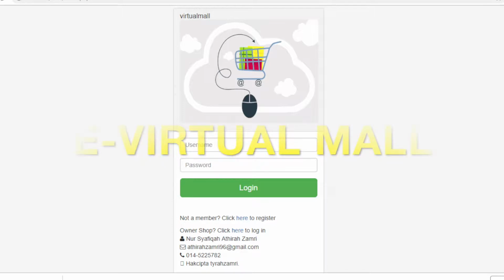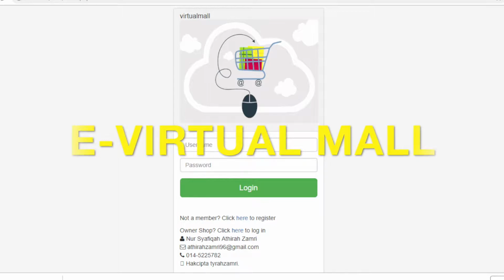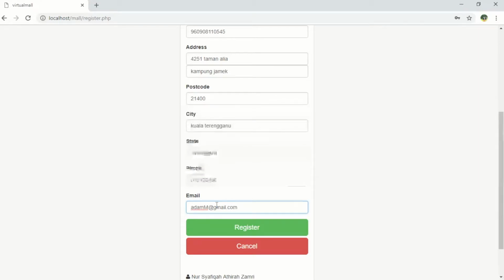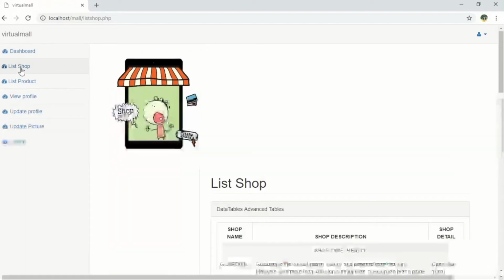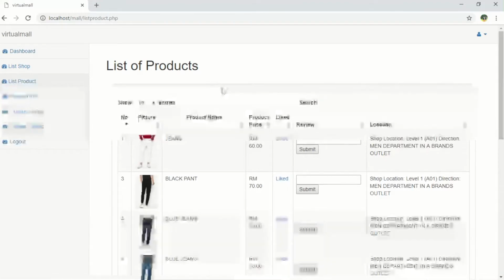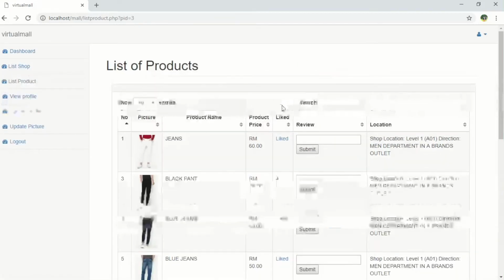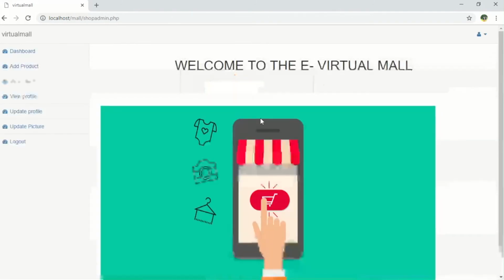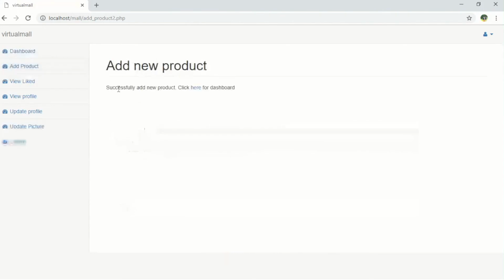e-Virtual Mall Nur Syafiqah Athirah Zamri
Abstract
In Malaysia, Shopping mall is one of the attractions in which visitors and locals spend their time either to purchase things or just for a sightseeing. However, due to its gigantic structure, it’s difficult to navigate and finds certain product or shop in this shopping area. therefore, there is a need for a new online system to properly managed and guides the visitors of this mall. Adopting the concept of OPAC is, first to guide customers from lost and not found what they want in a mall. Second is, to make easier to the customers to know the things they want available or not. Third is, customers can pre-order or direct order to the mall or kiosk. So, from this system, customers can save time from walking around and find nothing. The uniqueness of the E-VirtualMall is, customers can download this system through the smartphone. So, customers can survey before make a choice to buy the thing or groceries. For the example, we can put this system E-VirtualMall the entrance mall to guide customers to go their destination and also customers can download this application through the mobile application. The problem why customers need E-VirtualMall need to create because customers can go directly without need spend more time just walking around and find nothing. Next is, if customers need a thing emergency without waste time go to mall but they can’t get what they want, they can check that thing available or not through the mobile application. This system also can make easily to the public because they also can book or in another meaning is pre-order if the things is sold out.

Reference:

Nur Syafiqah Athirah Zamri (2018). E-VIRTUALMAll. Future Innovation. 1 (2), pg. 14.